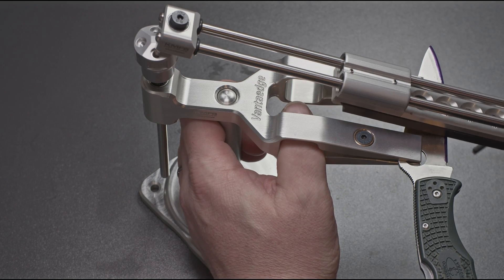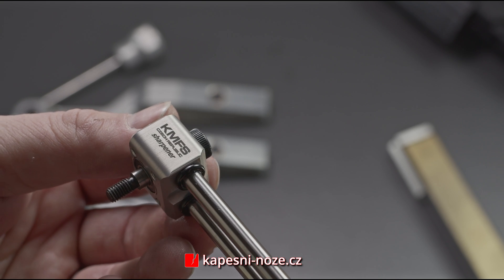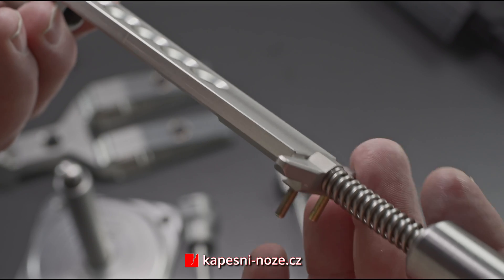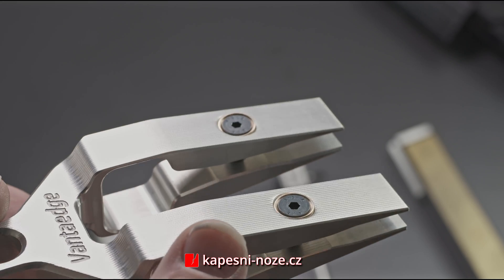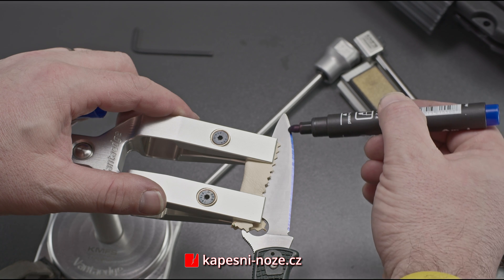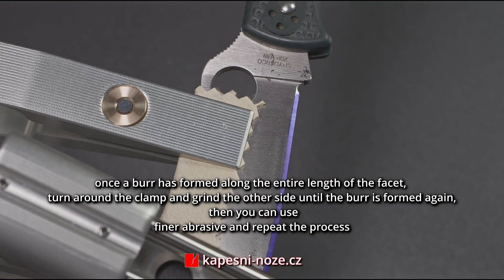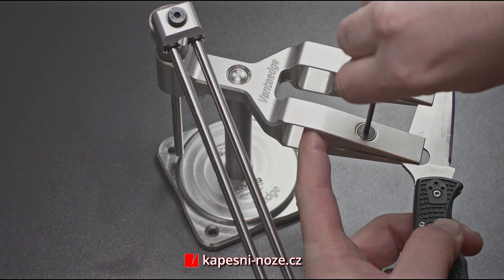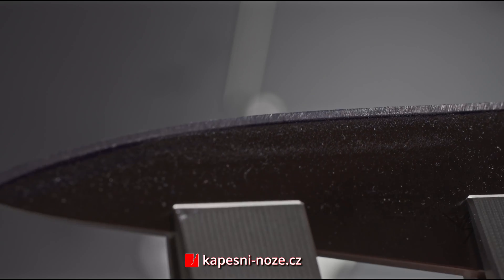KMFS Vantaedge - how to - manual for using an unique sharpening system that perfectly holds angles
This grinding system is the first in the world to completely eliminate the effect of increased chamfer at the tip of the knife and allows absolutely precise repetitive sharpening of the knife without any requirement to repeat the knife clamping position.
The KMFS Vantaedge sharpening system for perfectly accurate knife angle maintenance - repeatedly. No matter how you mount the knife, you will always finish the bevel at the exact angle you choose. An ingeniously patented arm with reverse kinematics ensures the angle is always precisely set. And it doesn't matter if you clamp the knife inaccurately or at an angle.
The selected angle options are: (on the base head you have a choice of 15°, 17.5°, 20° and 22.5° or 30°, 35°, 40° and 45° of the top overall bevel angle. Also available is an adjustable head with stepped increments of precisely adjustable angles from 10° to 29° on one side - this is not included and will be available separately as a possible accessory.
Precisely adjustable angle regardless of blade thickness or height of grinding inserts. You will always hit the exact angle you set, so even just dragging the blade with a finer sharpener is enough. The advantage is that you don't remove material on the blade unnecessarily.
You simply hold the sharpener in your hand or put it on the arbor. The set angle is from the beginning of the blade to the tip, no matter how many times or how you clamp the knife. You can always rely on VantaEdge. Even if you clamp the knife crooked or differently each time, you will always achieve the same sharpening angle, both ways. The centred and very firm and stable clamping of the knife is secured by the bowl nuts, which do not let go of the knife. Simple and patented solution from KMFS.
Made in the Czech Republic.

As for maintenance, use a dry or oiled cloth for cleaning, definitely not water. Linear bearings - there are three in the instrument, two on the arm and one on the clamp. They only need a drop of the included FP10 oil about once every 5h of use.

Grinding wheel - the main parts are 7075 duralumin, the stand plate is 6082 material. The guide rods are surface hardened stainless steel rods, again of the highest quality.

 The set is completely fitted with ball bearings for absolutely smooth and backlash-free operation. There are 4 pieces of fully covered bearings for rotation around two angular axes and 3 pieces of double linear four row bearings.
The set has a grinding stone holder which is able to clamp all KMFS Rival stones and even most stones from other manufacturers, where there is no problem with the transition of the abrasive, there is no need to adjust the set in any way with different thickness of abrasive, the kinematics always reaches the correct angle. The clamping segment of the stone, held by a stainless steel spring, has integrated brass pins to protect the hand against contact with the knife blade during grinding. The segment's control wings also allow precise guidance of the grinding stone.

Everything is packed in a neat travel case.
The package includes:
- 1x Vantaedge integral grinding system
- 1x grinding diamond 240 grit with DLC treatment
- 1x 600 grit diamond with DLC treatment
- 1x 1000 grit abrasive diamond with DLC treatment
- 1x Allen wrenches for assembling the stand, clamping the blade and tightening the guide rod segment on the angle head
- 1x oil
- 1x plastic waterproof case with foam lining for storage

Materials used:
- Main material used: duralloy ENAW 7075 T651
- surface finish: hard natural anodised
- linear guide rods: X90CrMoV18 surface hardened stainless steel
- Bearings: Tool steel
- Stone clamping spring: stainless steel
- Ball clamp bushings: bronze
- kinematics and clamp screw: strength steel blackened
- stand bolt: stainless steel